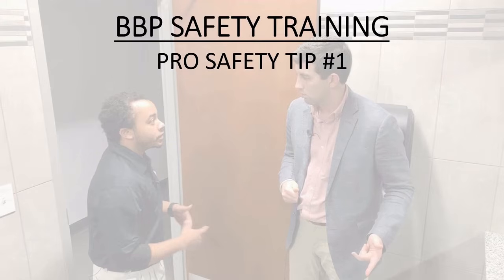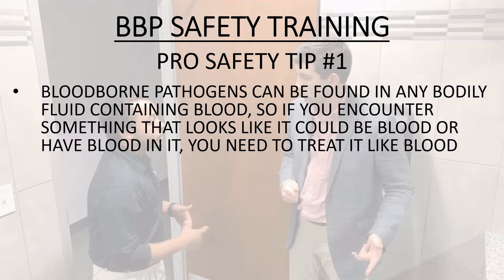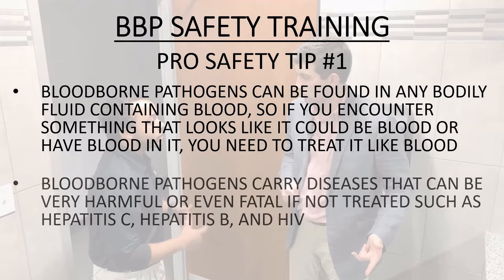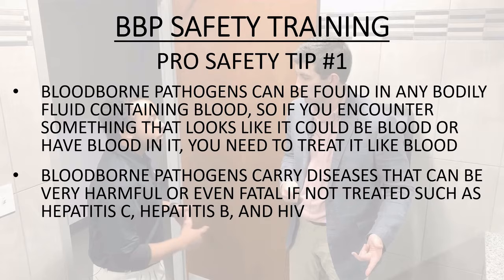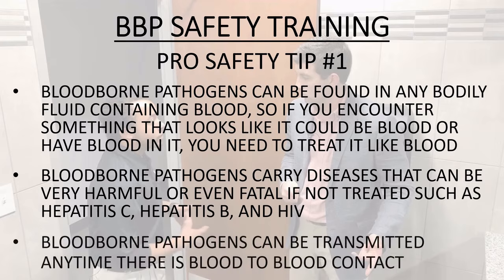Blood Borne Pathogen Safety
Blood borne pathogens can be quite the hazard in the workplace. Be sure to know the OSHA regulations and company’s exposure control plan to increase safety when present.

The Budd Group is striving to be a God-honoring company, providing  excellence by safely delivering services in janitorial, maintenance, and landscaping; offering development opportunities for their employees; and contributing to their community.